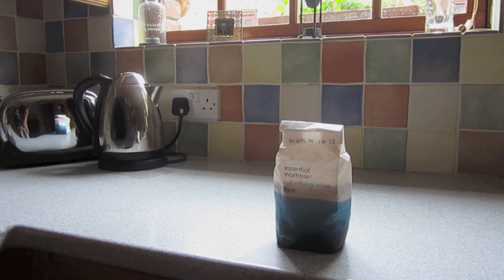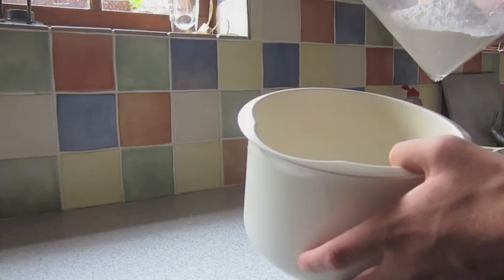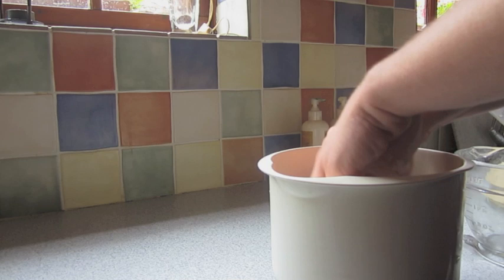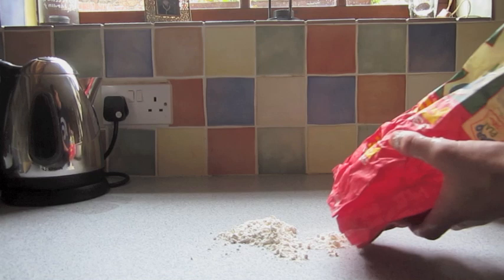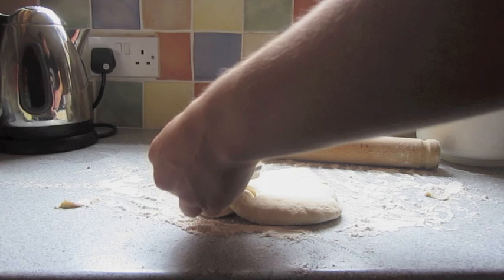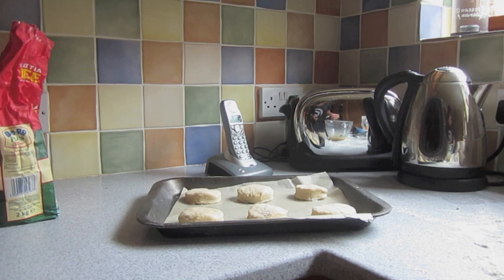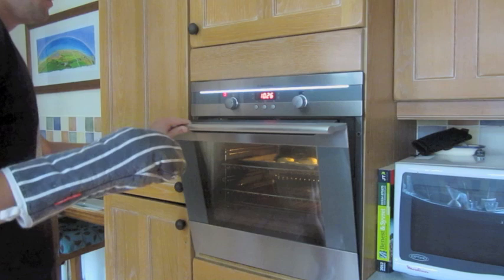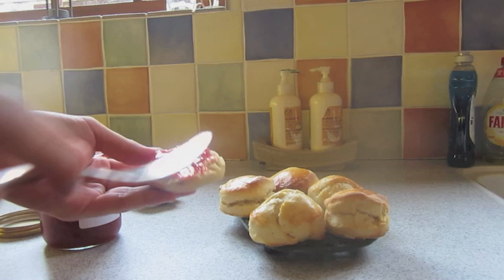Scones, lol.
In which Harry cooks (well, bakes) something for pretty much the first time ever on his own. Not too shabby, even if I do say so myself.